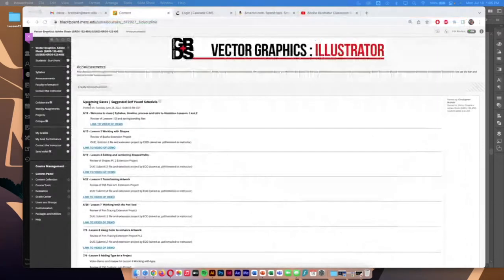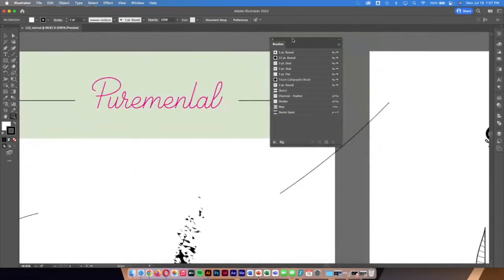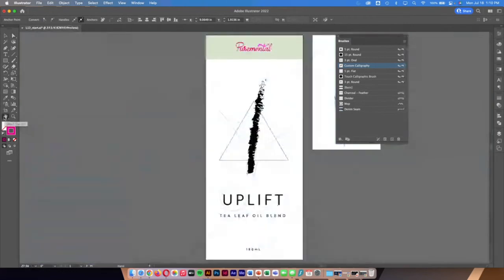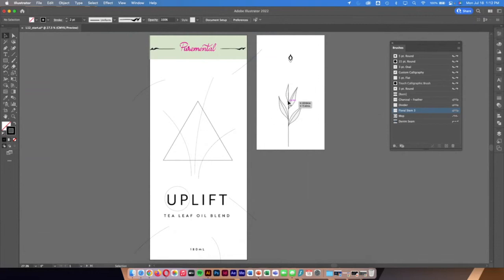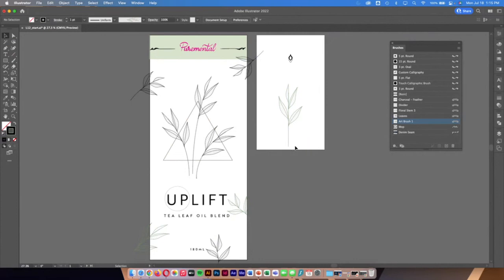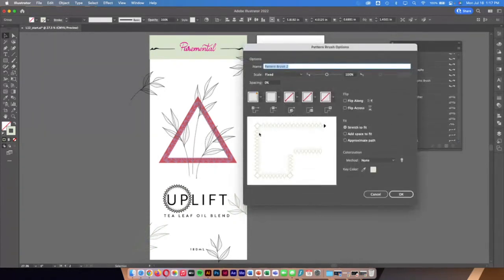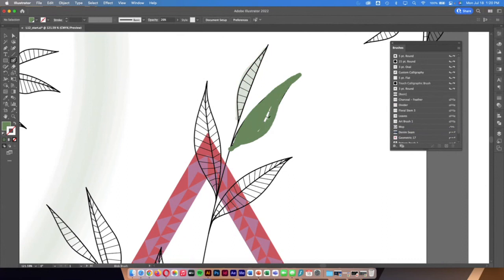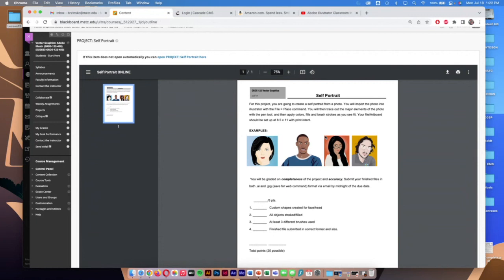Adobe Illustrator Classroom in a Book 2022 | Lesson 12 - Brushes | Self Portrait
In this Adobe Illustrator Classroom in a book 2024 lesson, you’ll learn how to do the following:

Use four brush types: Calligraphic, Art, Bristle, and Pattern.
Apply brushes to paths.
Paint and edit paths with the Paintbrush tool.
Change brush color and adjust brush settings.
Create new brushes from Adobe Illustrator artwork.
Work with the Blob Brush tool and the Eraser too